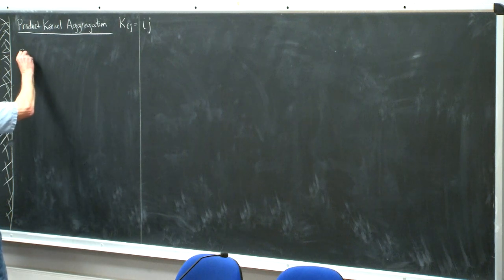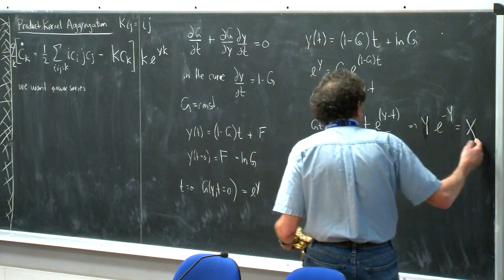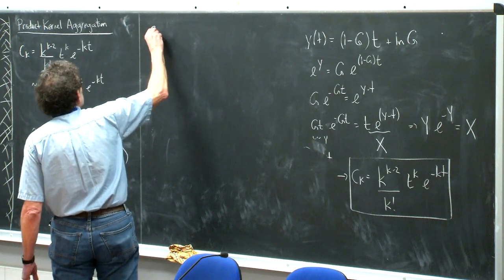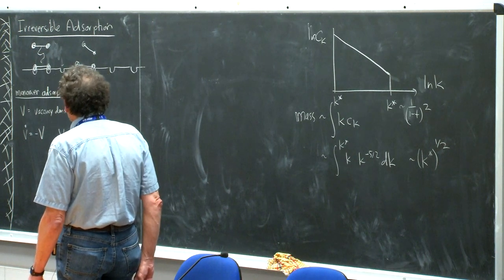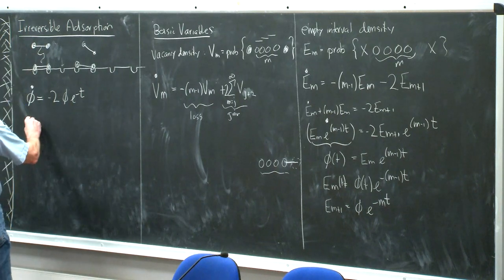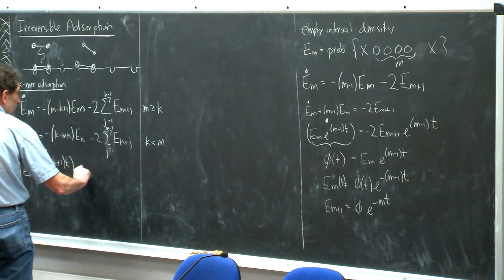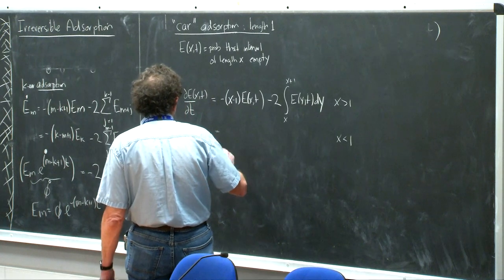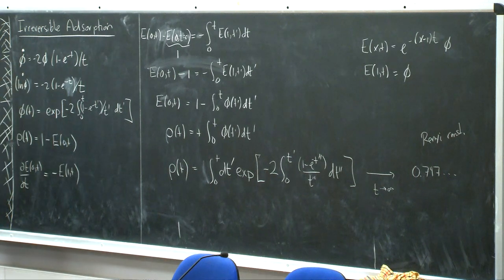A Kinetic View of Statistical Physics - 3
Speaker: Sidney Redner (Santa Fe Institute)
2020_02_25-14_30-smr3427